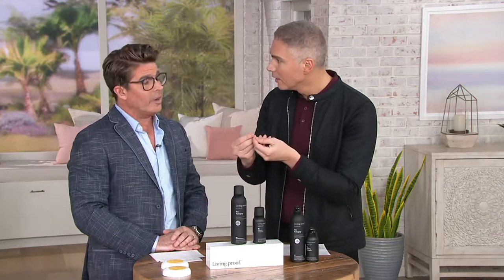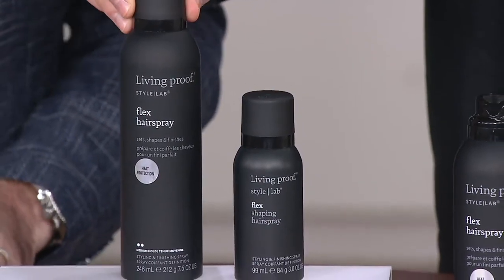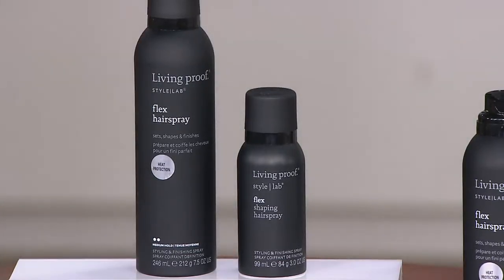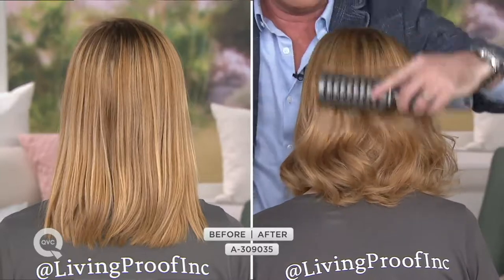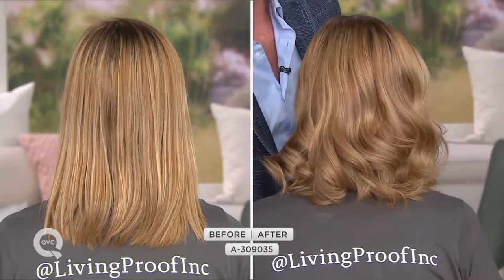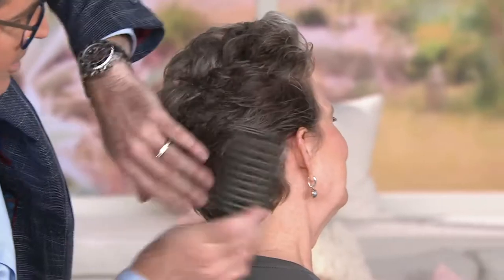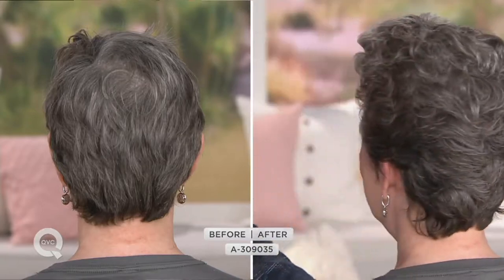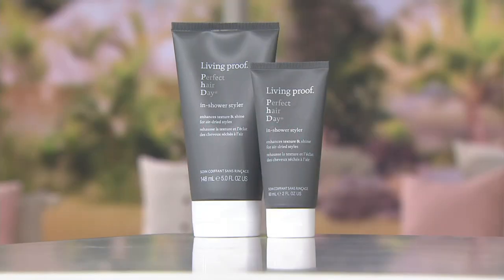Living Proof Flex Hairspray with Travel on QVC